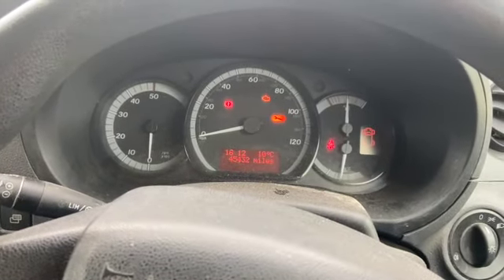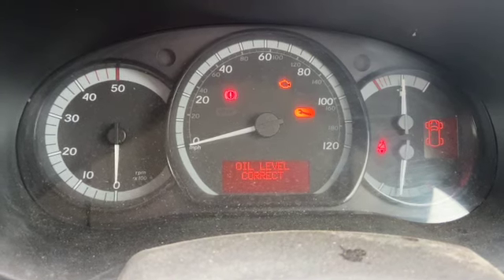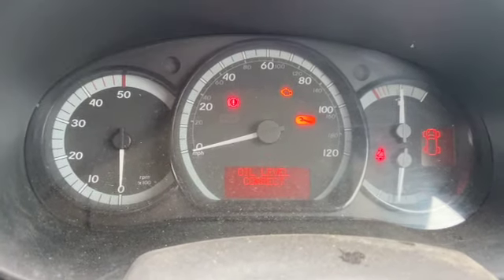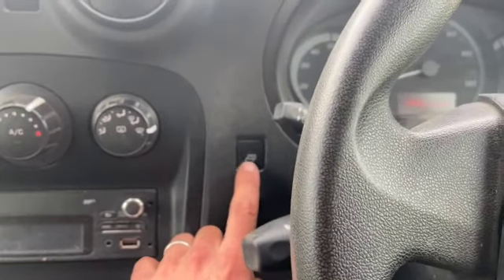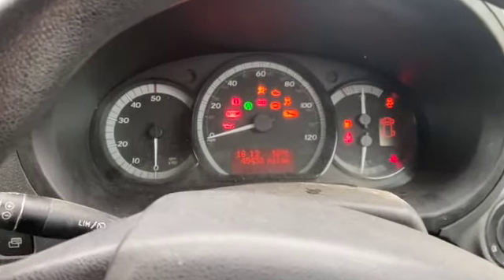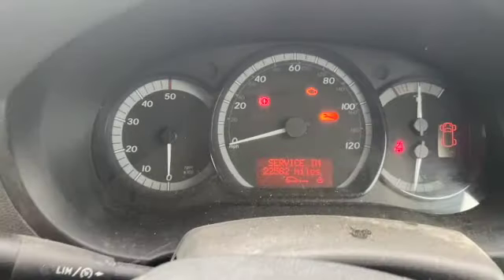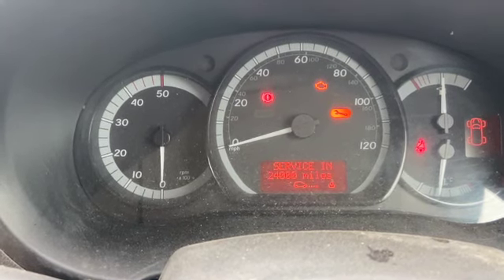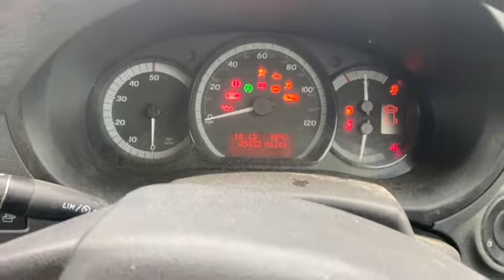Mercedes Citan Service light reset procedure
How to reset service light on Mercedes Citan 2017

Aftermarket service book
OE Service book
Engine oil
CTek smart charger 5

Check out some of the tools I use on a regular basis:

Milwaukee 3/8” Impact driver
Milwaukee 1/2” 18V Impact driver
Milwaukee 3/8 battery ratchet
Milwaukee 3/8 long neck battery ratchet
Socket set